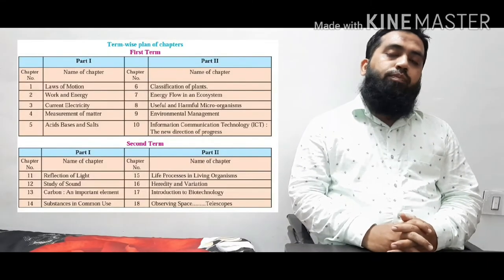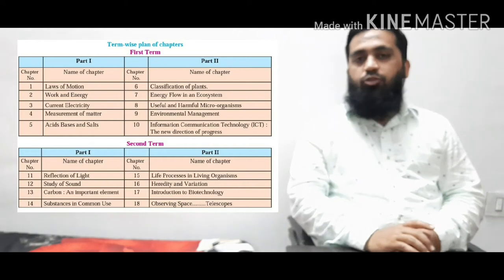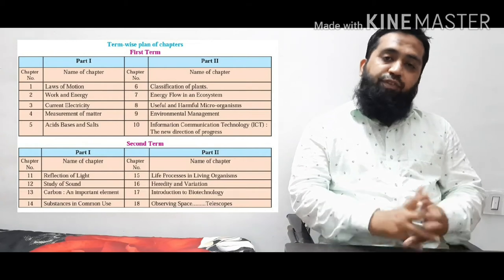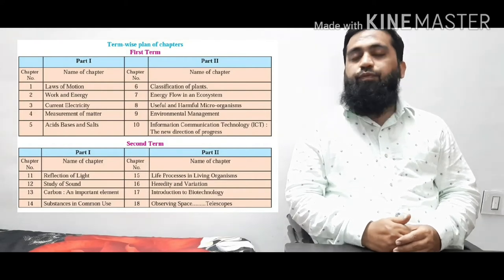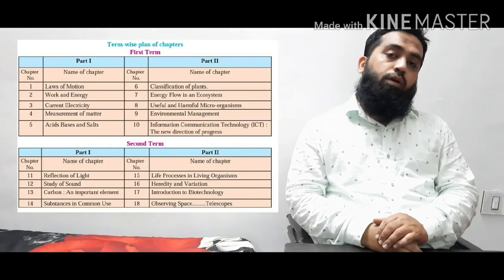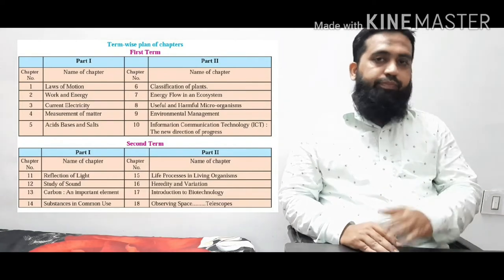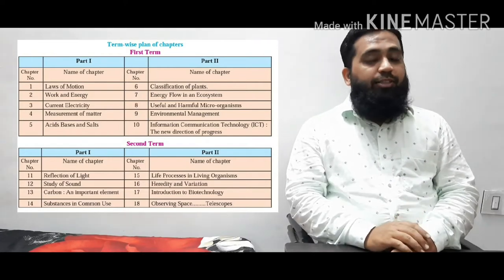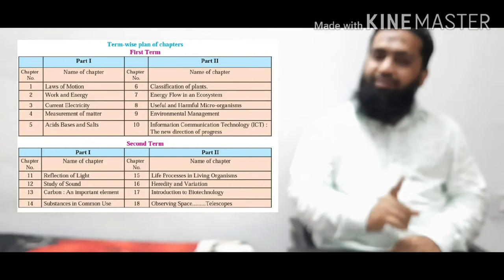Introduction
Science II